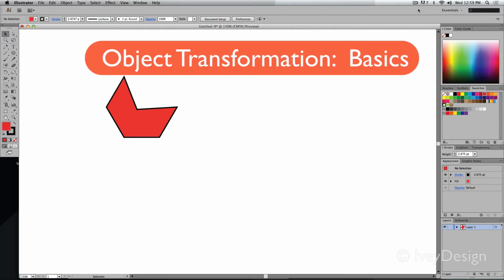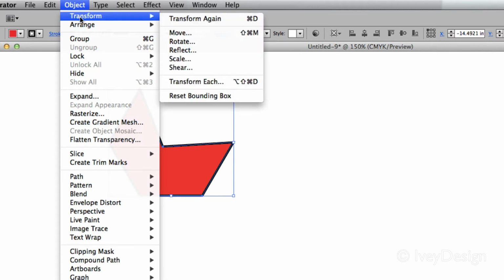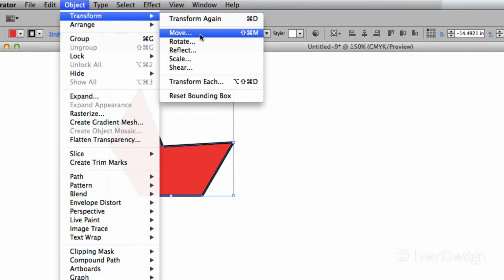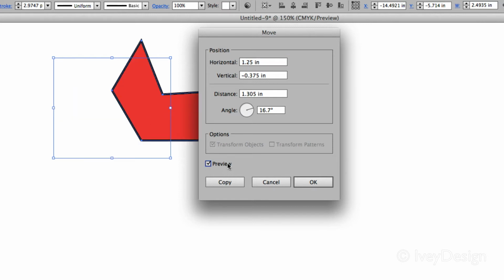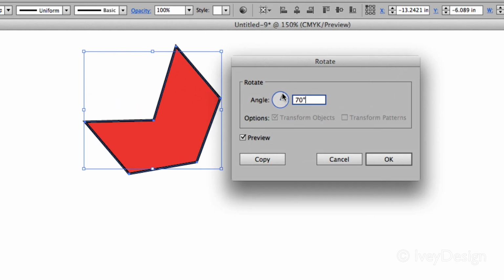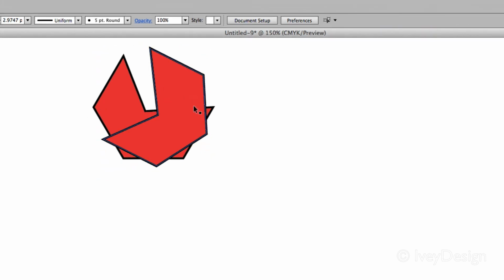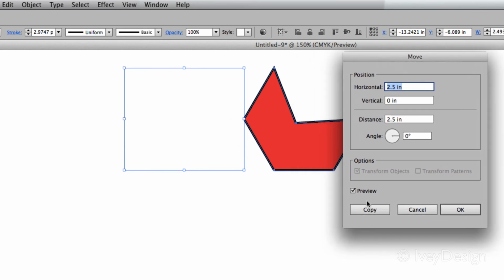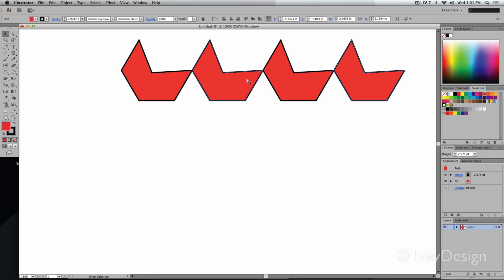Illustrator Tutorial: Object Transformation Basics